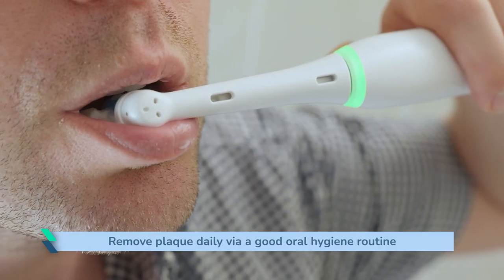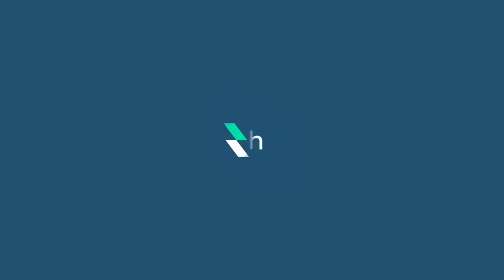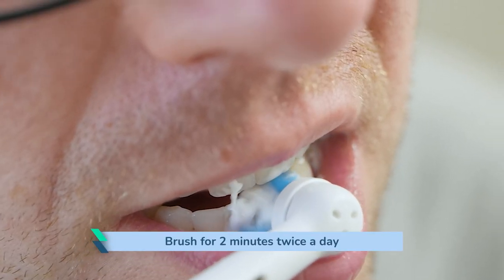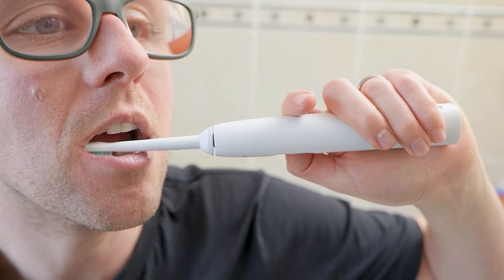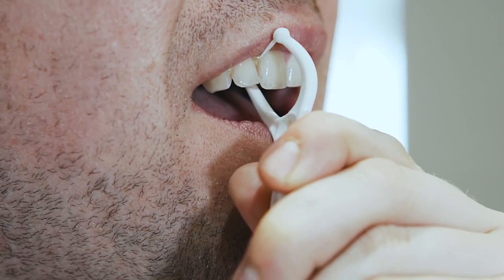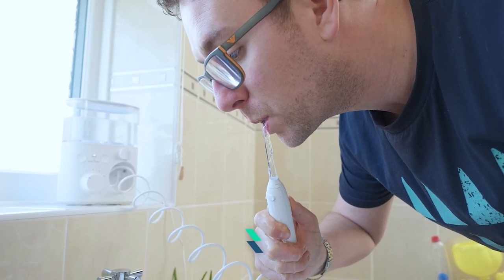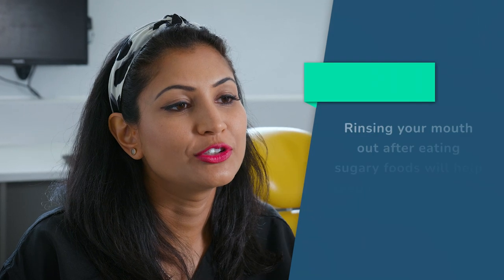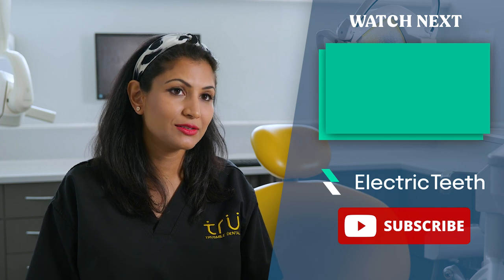How to prevent/limit plaque build up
Practising dentist Chhaya Chauhan explains how to prevent plaque from building up on the teeth and under the gums. She also explains what you can do to remove it at home.